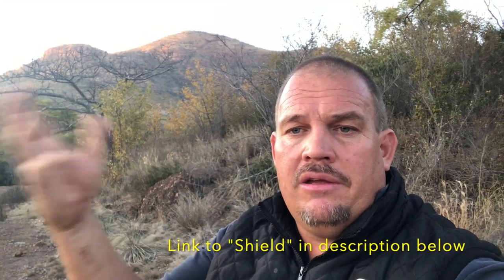Bushpigs behaviour on a bait site - Jumpy pigs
Here is classic Behaviour of African bush pig over a baiting site - seldom seen as it normally occurs at night - this will get the blood pumping.

Here is the link to the shield protection on European and feral boars I was mistaken in the video - the shield can be up to 2 inches thick and is made up of hard gristle that is hard to penetrate.

Hope this helps a few of you that are about to hunt bushpigs over bait - send me your pics - I would love to see them and with your permission I would like to share them.

Keep them arrows tight - practise far shoot close

The African Allure Hunting Safaris
Ryan Clark